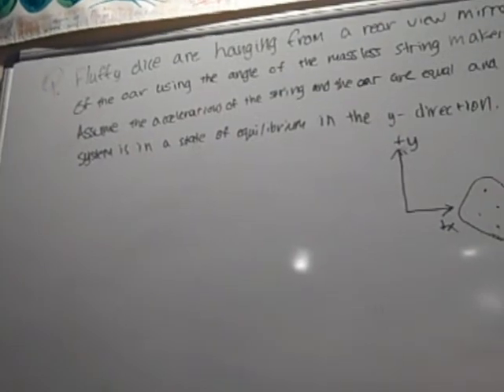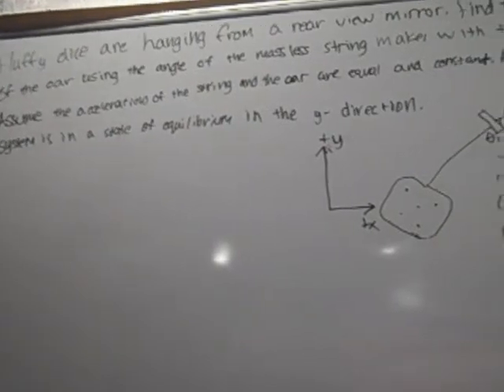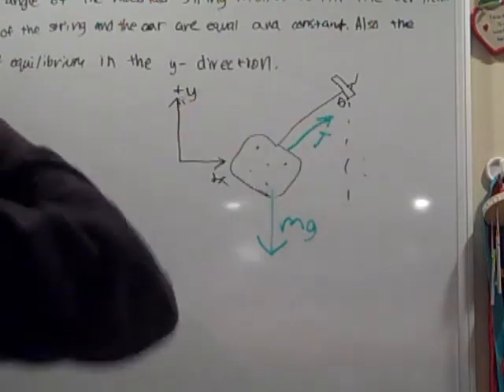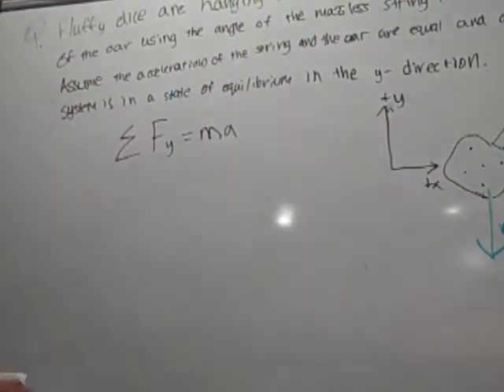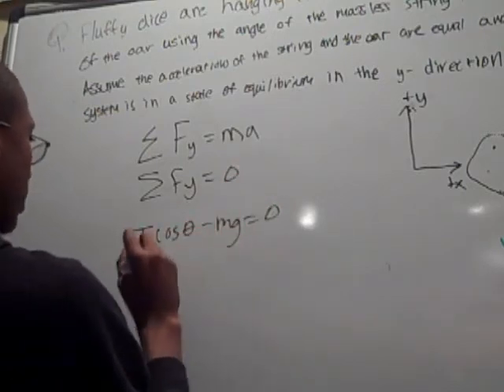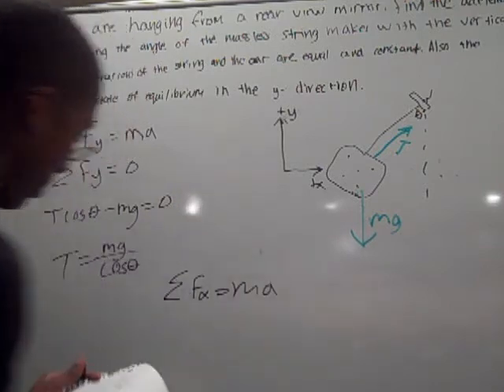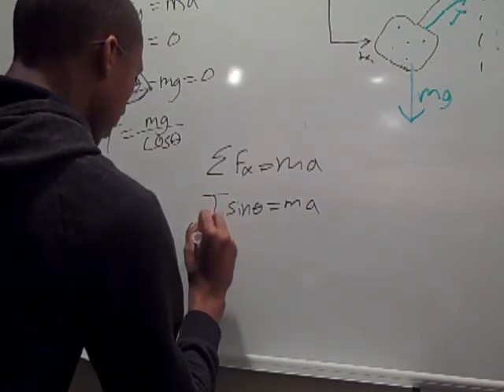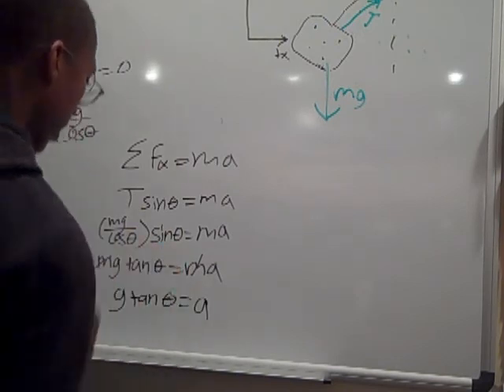Newton's Laws Problem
Kyle H- Period 3